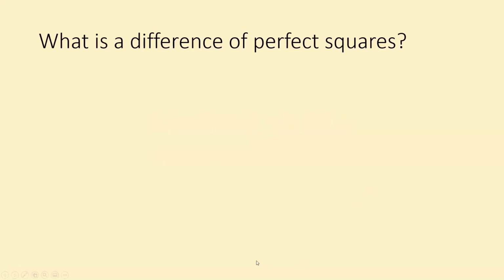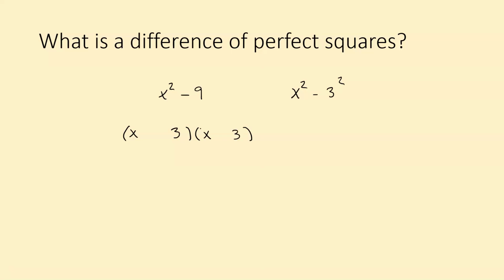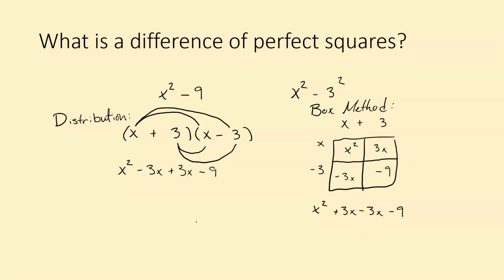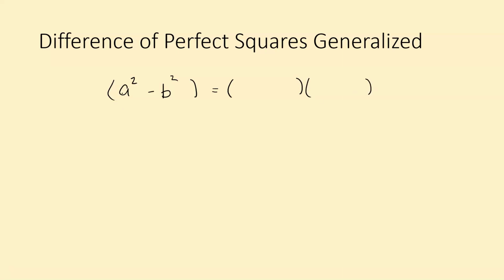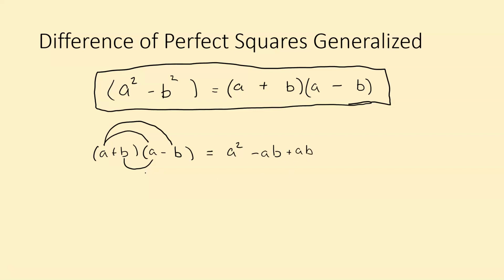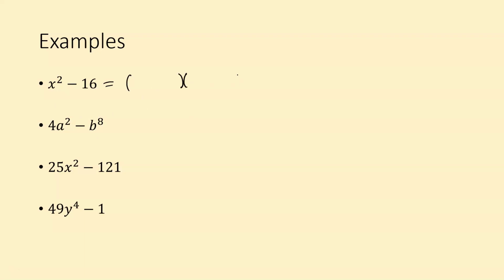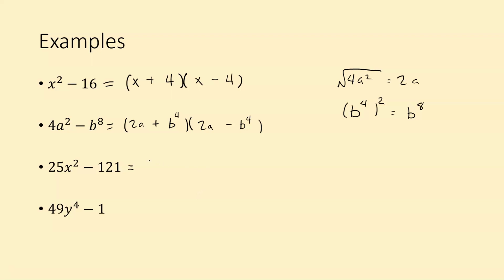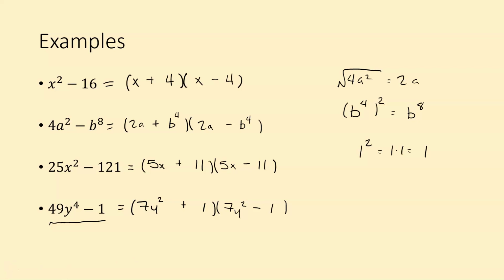Math 10 Skill 10 Difference of Perfect Squares